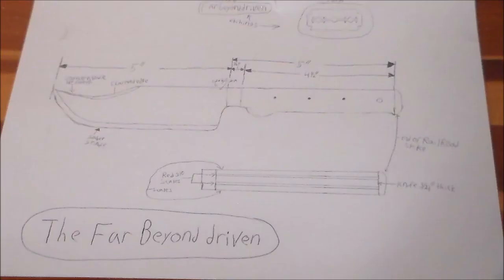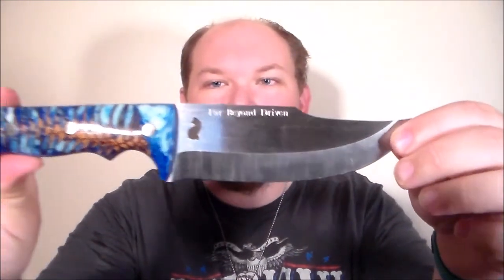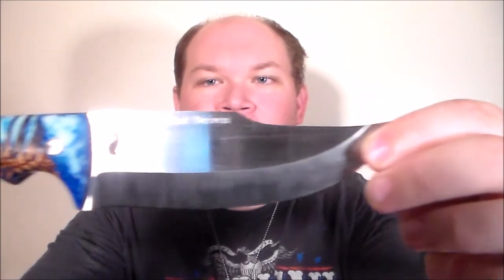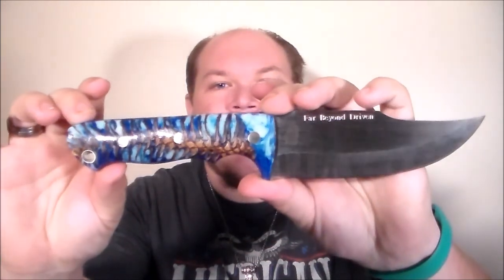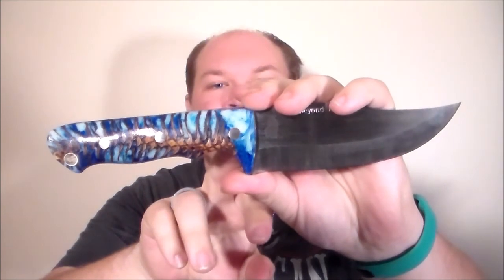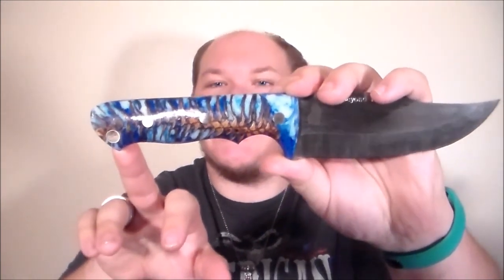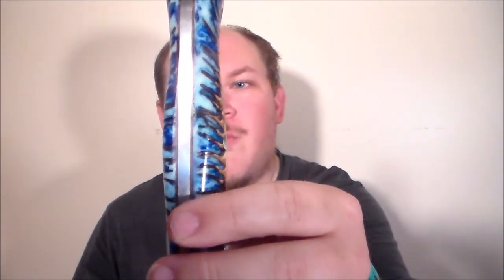THE FAR BEYOND DRIVEN KNIFE